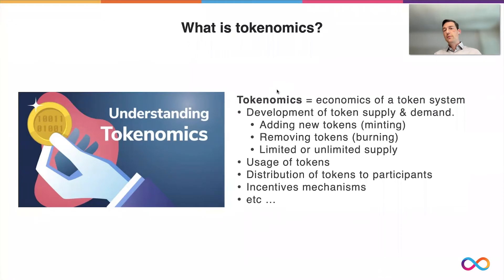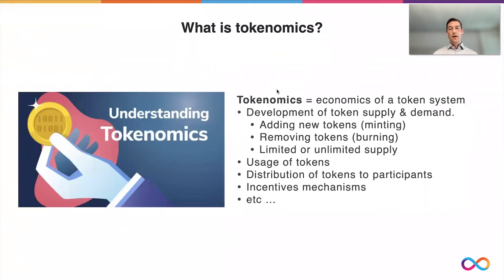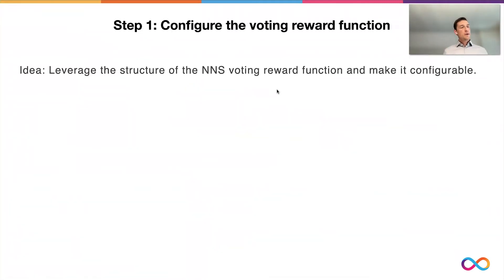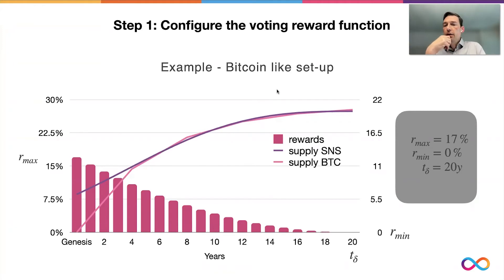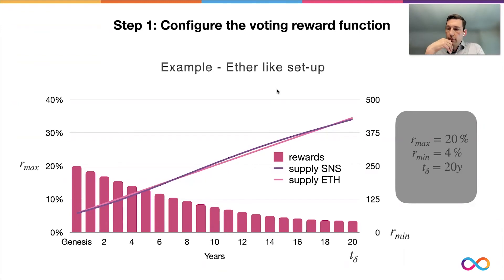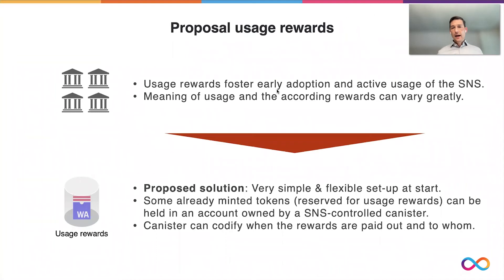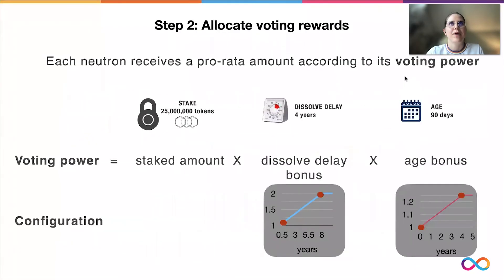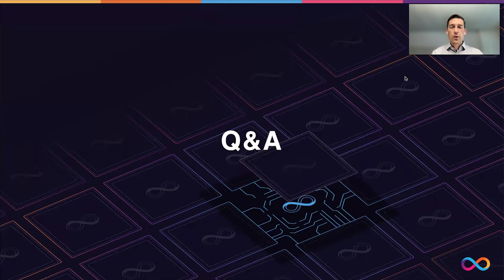Community Conversations | Design Proposal for a Simple SNS Reward Scheme